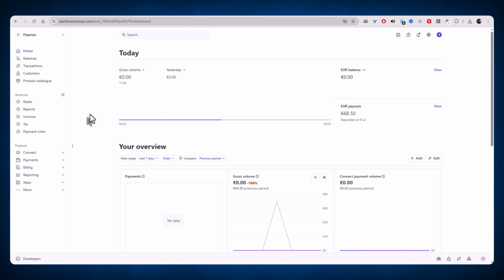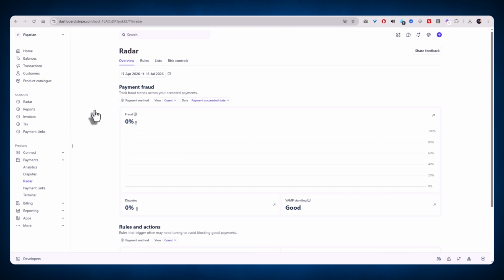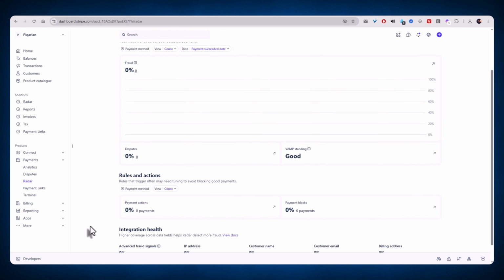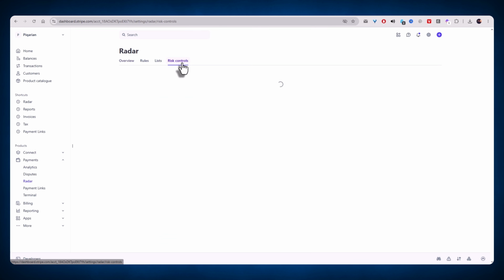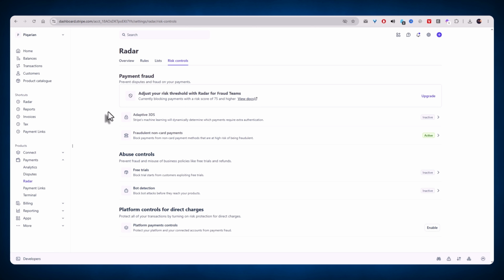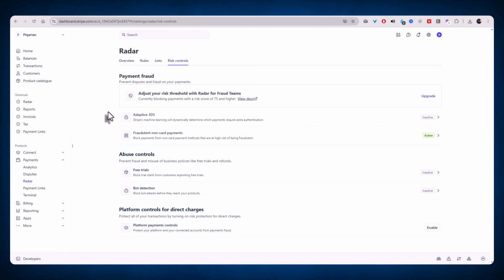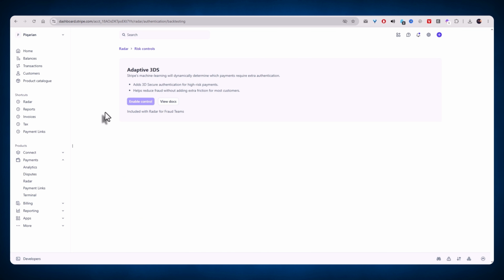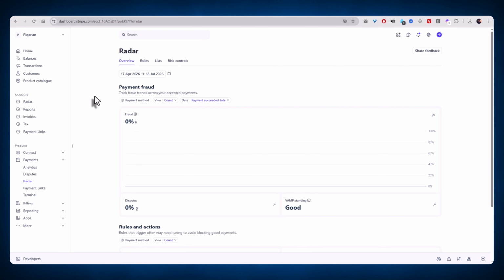Stripe Radar Blocking Legitimate Customers? How to Fix False Positives Fast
This video demonstrates exactly how to fix the issue of Stripe Radar blocking legitimate customers in less than three minutes by modifying risk settings inside the payment processor dashboard. Business owners often lose revenue because automated security systems flag authentic shoppers as high risk transactions, creating dynamic checkout friction that hurts conversion rates. Viewers will learn how to navigate their transaction logs, evaluate default security settings, understand the trade offs of adjusting risk profiles, and utilize dynamic verification methods to preserve revenue while maintaining fraud protection.

The technical walkthrough begins by guiding users through the default navigation panel to locate historical data on failed transactions. Business managers must evaluate specific variables like virtual private network usage, international shipping addresses, and mismatched banking country codes that trigger automated system flags. The presentation covers the structural differences between standard accounts and premium tiers regarding manual slider adjustments. Viewers will discover a secondary security implementation that preserves the checkout experience by challenging suspicious transactions dynamically rather than implementing an immediate hard block. The tutorial concludes with verification procedures to ensure new security guidelines are successfully deployed to live production environments.

What is covered in this video:
Viewers learn how to access the payment infrastructure overview page to locate transaction logs.
The presentation details how to interpret the specific risk score assigned to each transaction.
Viewers discover why a customer using a virtual private network gets wrongly flagged by automated systems.
The tutorial explains how default block rules automatically reject any payment exceeding the predefined threshold.
Viewers learn the step by step process to locate the risk controls tab within the system interface.
The guide covers the exact numerical range from zero to ninety-nine that determines individual transaction threat levels.
The presentation explains why a paid plan is required to manually change the seventy-five point default block rule.
Viewers discover how sliding the block threshold up to eighty-five recovers revenue from good buyers.
The lesson outlines the critical trade off between increasing transaction approvals and risking higher dispute volume.
The tutorial explains how to evaluate live estimates of projected balance changes before committing to modifications.
Viewers learn how to navigate to the section labeled Adaptive 3DS to access alternative security settings.
The presentation demonstrates how to toggle the active switch to replace hard checkout blocks with dynamic verification.
Viewers discover how a real customer can pass a quick security check with their bank to complete a sale.
The walkthrough concludes with instructions on saving preferences and returning to the main dashboard interface.

Mentioned in this video: Stripe, Stripe Radar, Stripe Dashboard, Payments Section, Overview Tab, Recent History, Risk Score, VPN, Risk Controls Tab, Risk Threshold, Paid Plan, Default Block Rule, Projected Balance, Dispute Volume, Adaptive 3DS, Security Check

📌 Timestamps:

0:00 - How Stripe Radar Blocks Legitimate Customers
0:42 - Adjust Your Stripe Risk Threshold